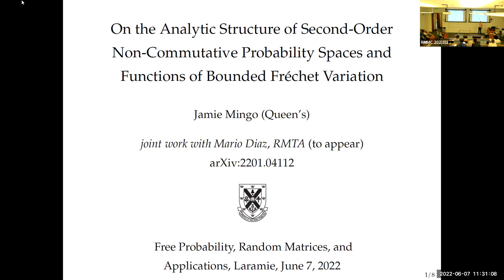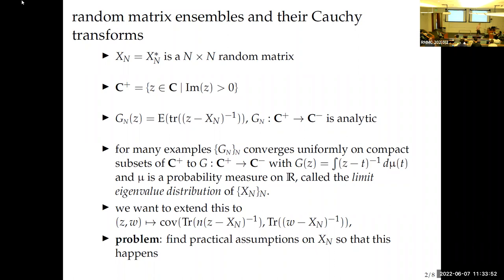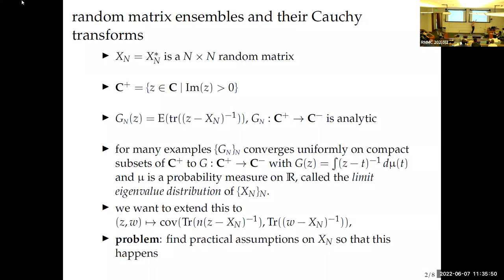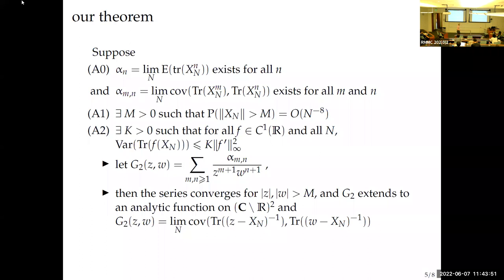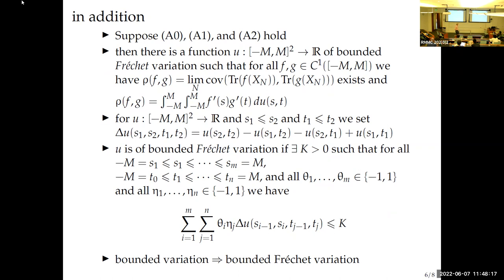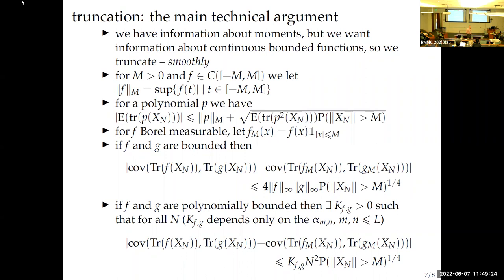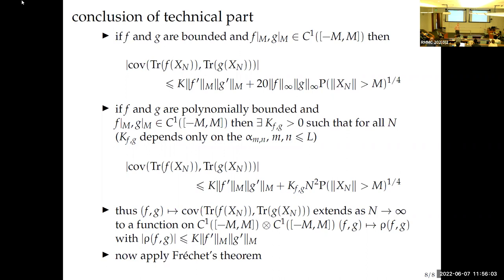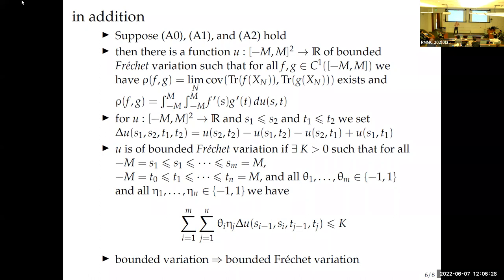James Mingo: On the Analytic Structure of Second-Order Non-Commutative Probability Spaces and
On the Analytic Structure of Second-Order Non-Commutative Probability Spaces and Functions of Bounded Fréchet Variation, James Mingo
(Queen’s University)
RMMC Summer School (2022) on Free Probability, Random Matrices, and Applications, University of Wyoming, June 6–10, 2022